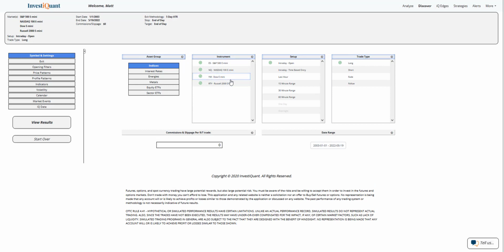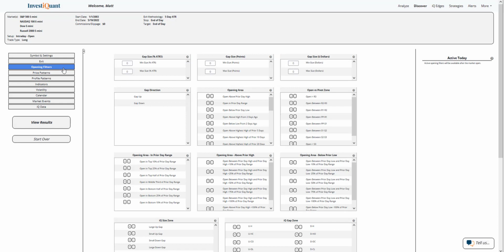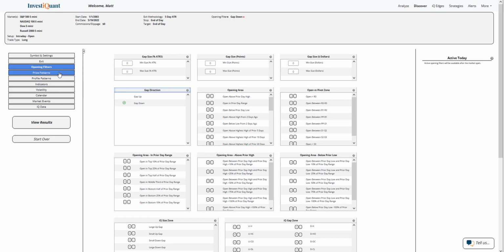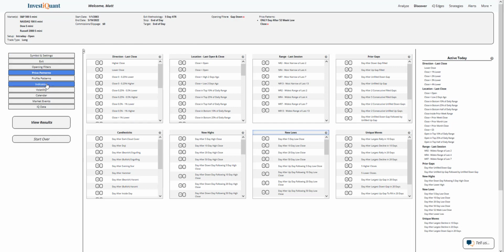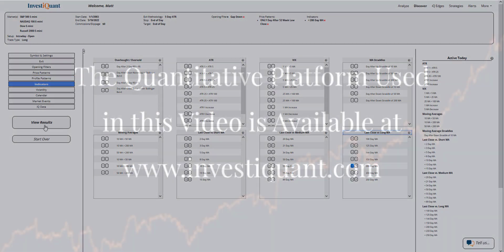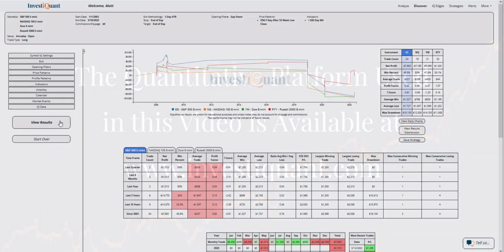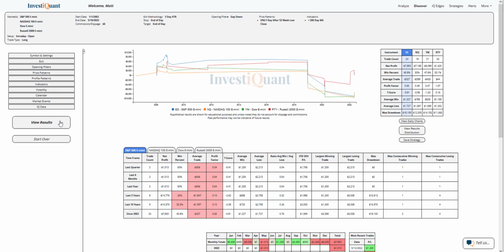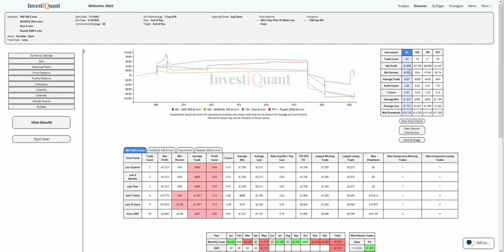The markets closed at a 52-week low yesterday, let's see what has followed that pattern.